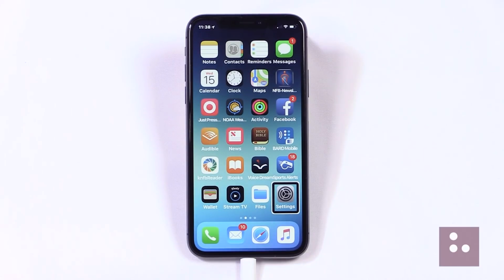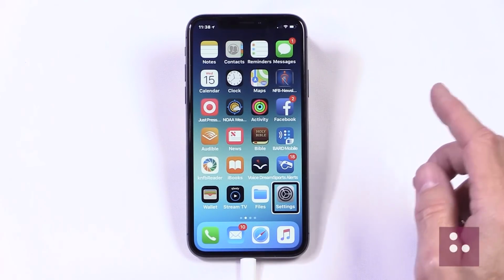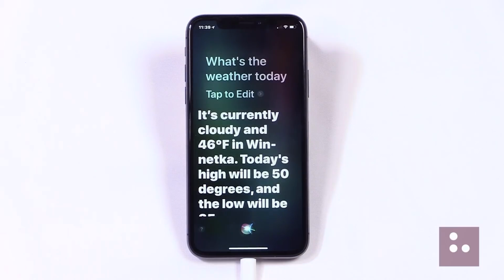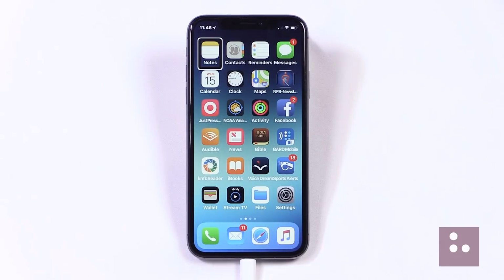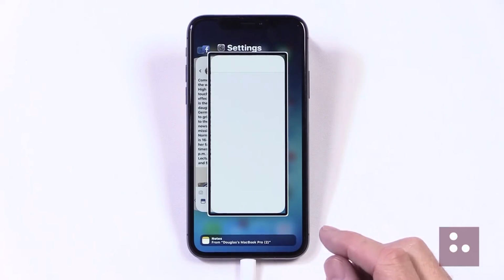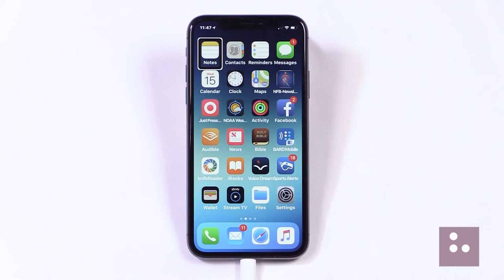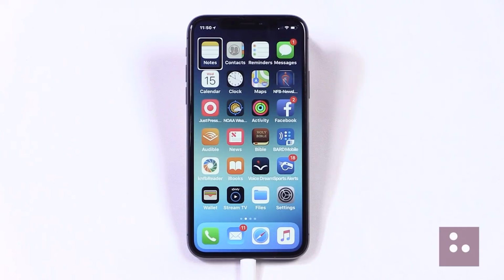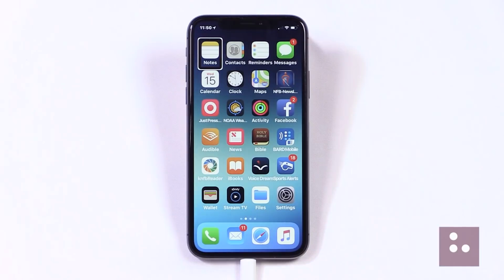iFocus iPhone X VoiceOver Gestures - Apple Accessibility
How to use the Apple Accessibility Features on the iPhone, iPad & iPod Touch. This video describes how to use the VoiceOver gestures on the iPhone X. We discuss how to interact with Siri and activate accessibility shortcuts. We also discuss the gestures for accessing Control Center, Notification Center the App Switcher and how to close any open application.

To watch the rest of the “iPhone and iPad” series, and other series on technology, go